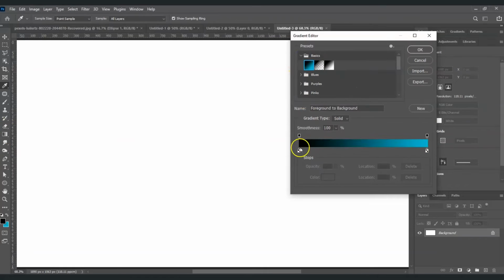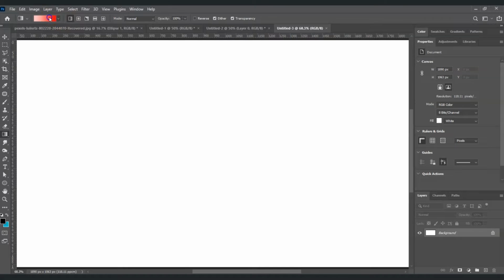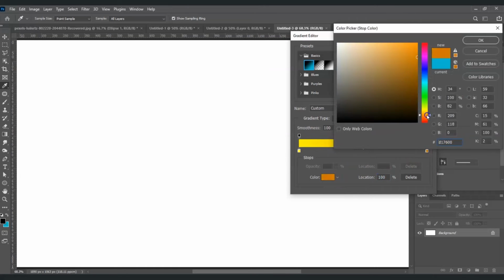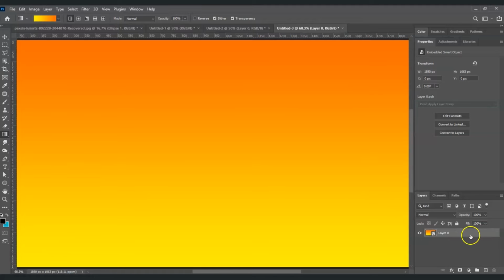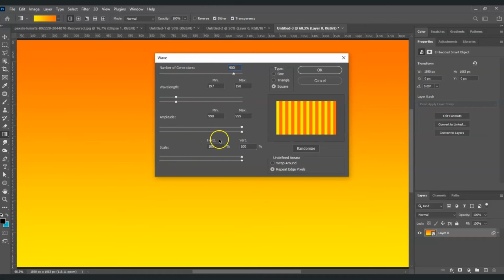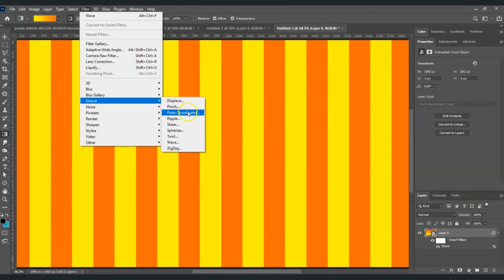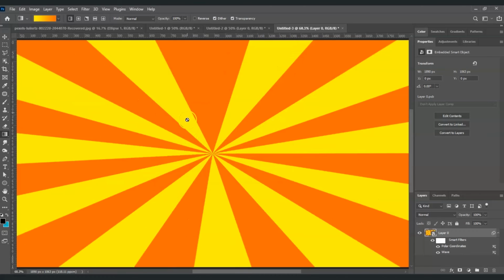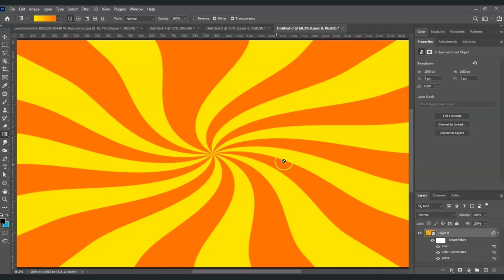How to Create a Sun Burst in Photoshop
In this tutorial, you'll learn how to create a stunning sunburst effect in Photoshop!

Introduction and Gradient Tool: 00:00
Converting to Smart Object and Applying Wave Filter: 00:50
Applying Polar Coordinates Filter: 01:40
Applying Twirl Filter (Optional): 02:20

Whether you're enhancing landscapes, adding a dramatic element to your designs, or simply looking to sharpen your Photoshop skills, this step-by-step guide will help you achieve a perfect sunburst effect. We’ll cover everything from brush settings to using gradients and blending techniques to bring a radiant sunburst to life. Perfect for beginners and seasoned designers alike, this easy-to-follow tutorial will have you mastering this popular design effect in no time!